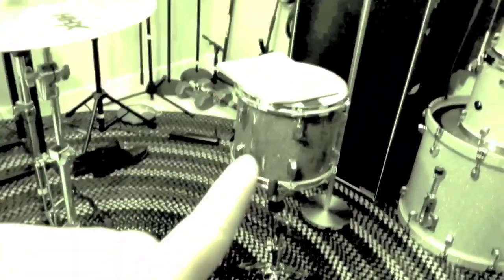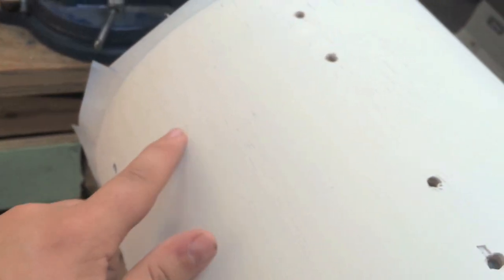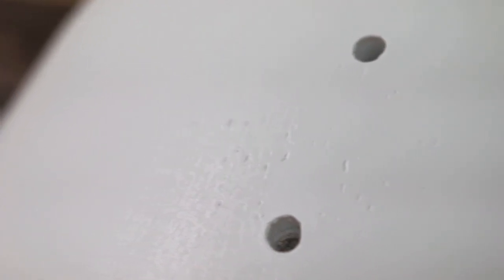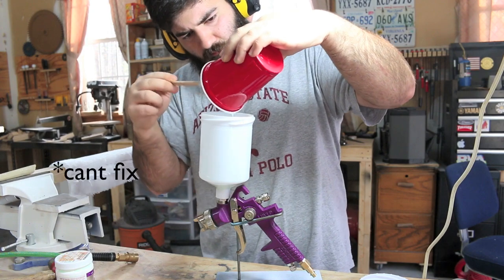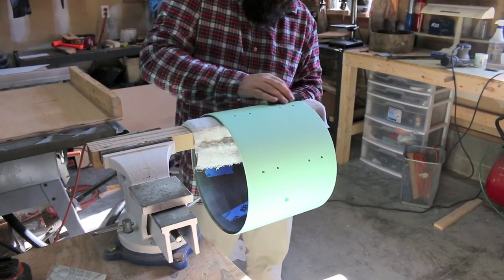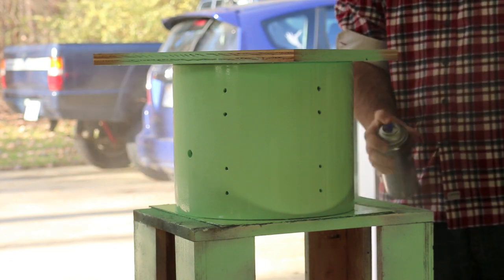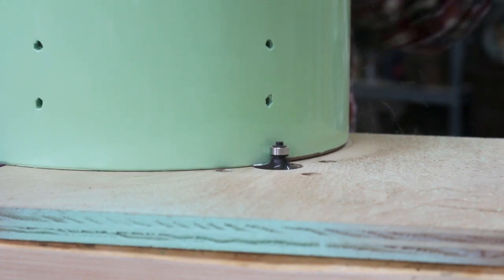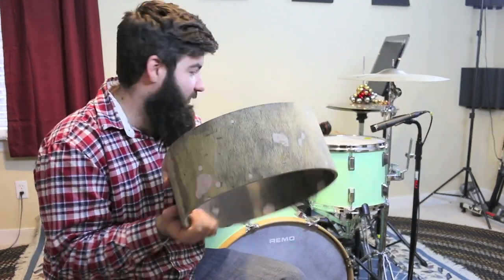Painting the Tom... finally